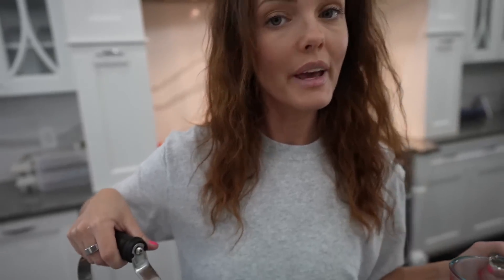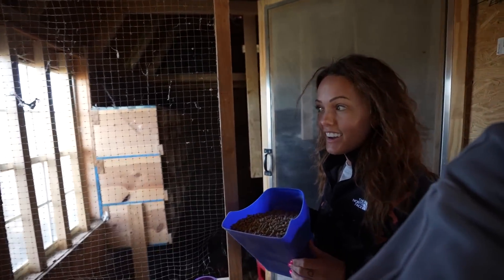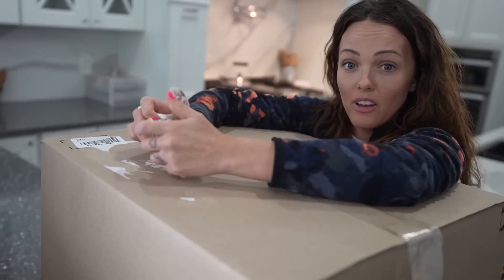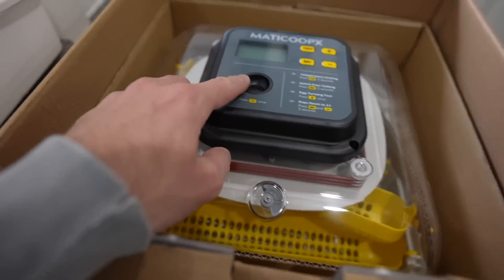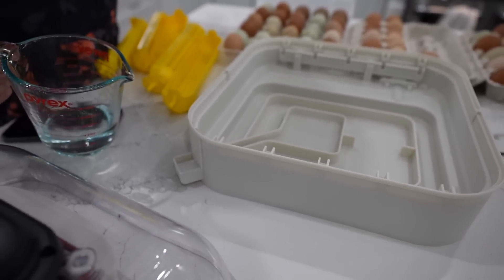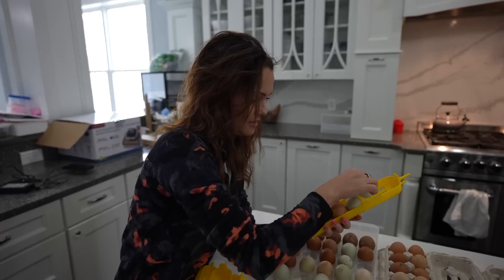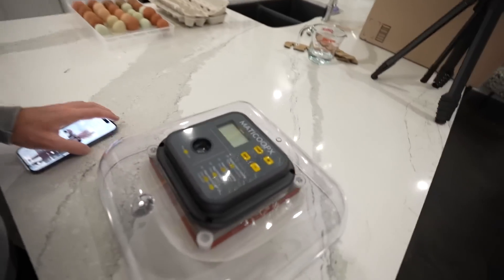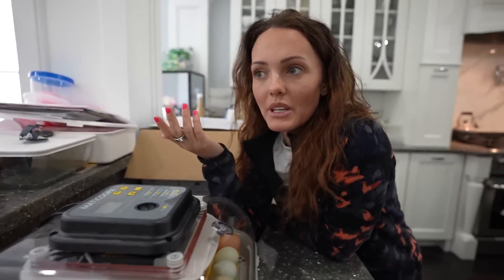We Are Making Babies!!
We are so excited to try to have our own baby chickens. We love our birds and I think they are super cool.